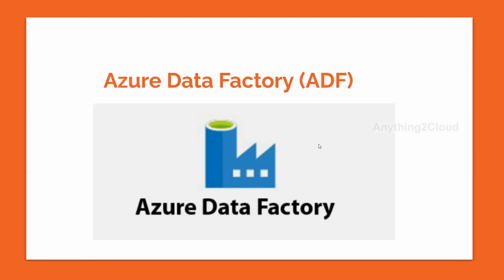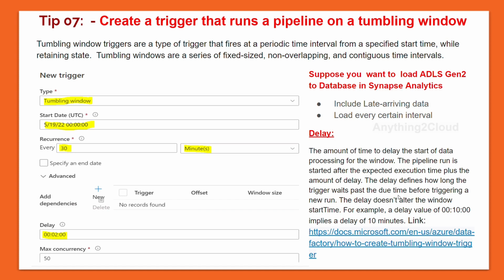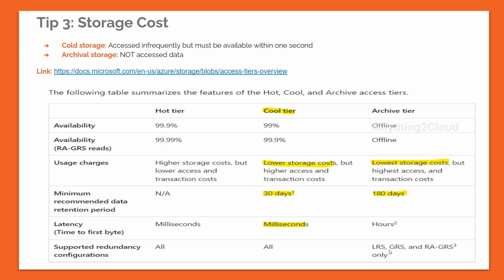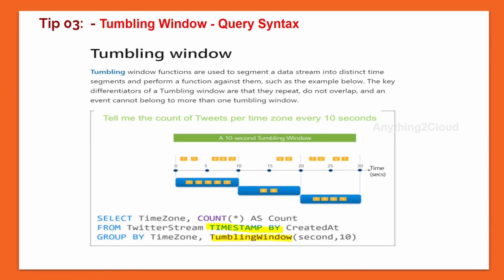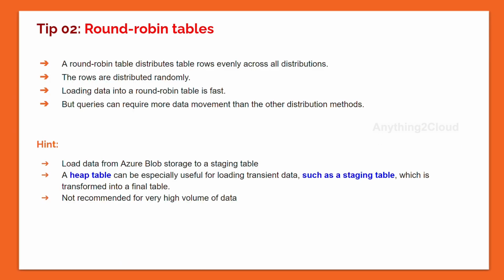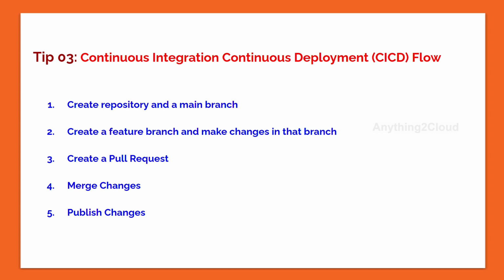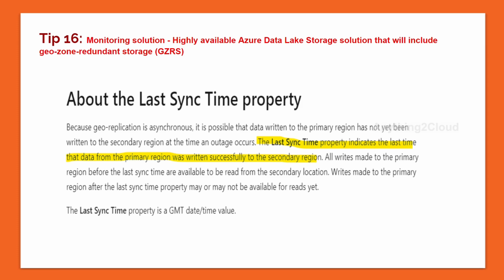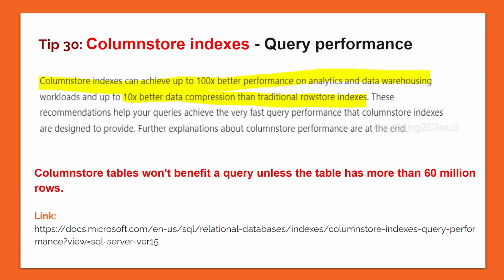DP-203 Data Engineering on Microsoft Azure (Duplicate) - 100% useful Tips to crack the Certification